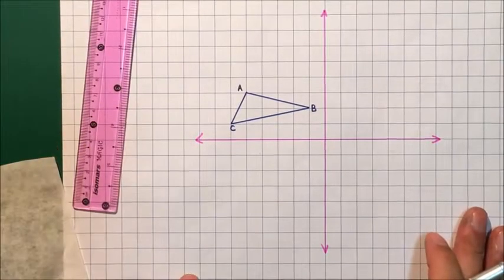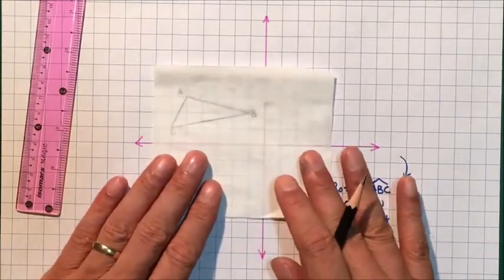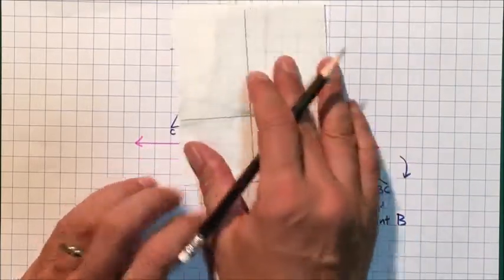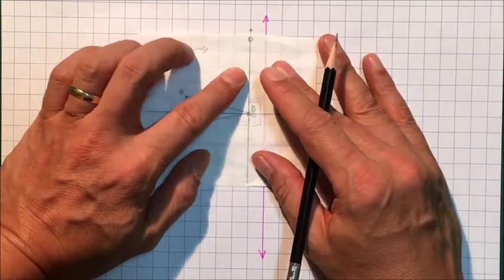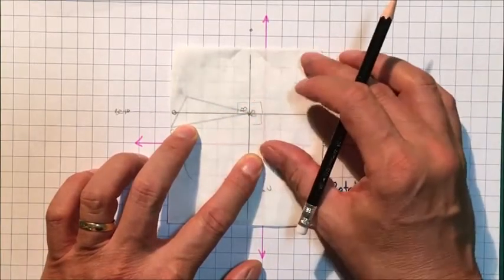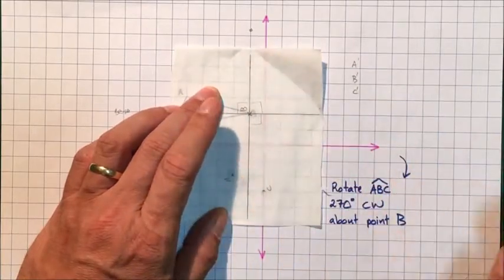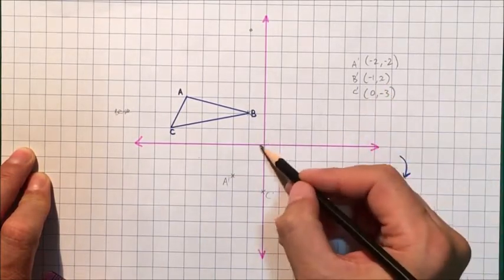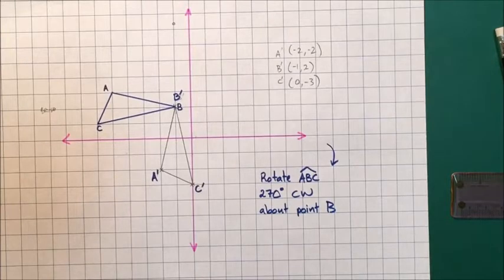ROTATIONS (rotating a shape 270 degrees clockwise about a point on the shape)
Easy-to-learn!  A simple TRANSFORMATIONS tutorial to show how to carry out accurate rotations.